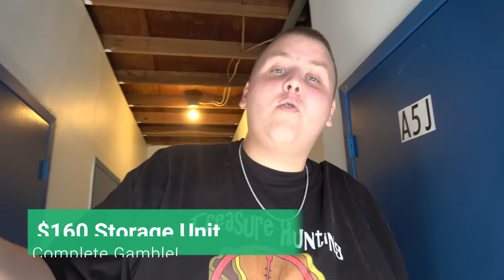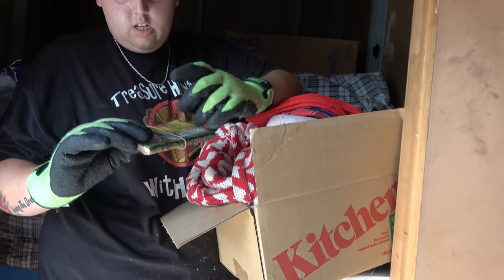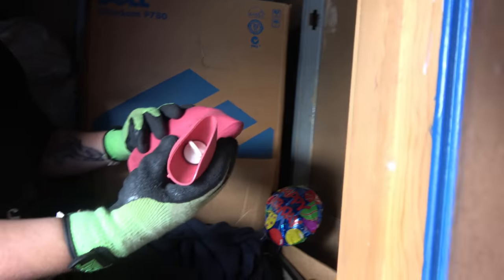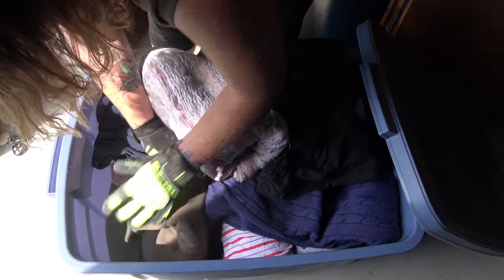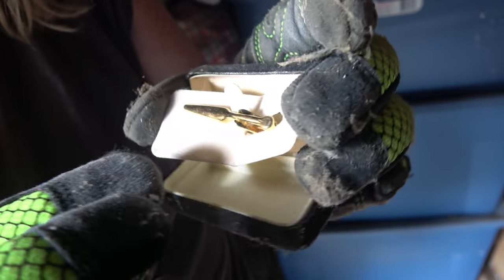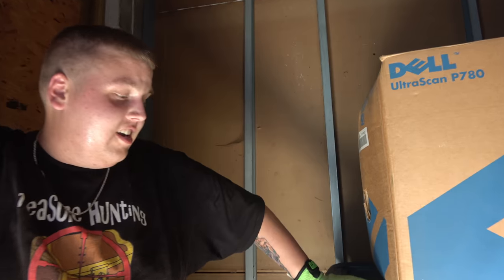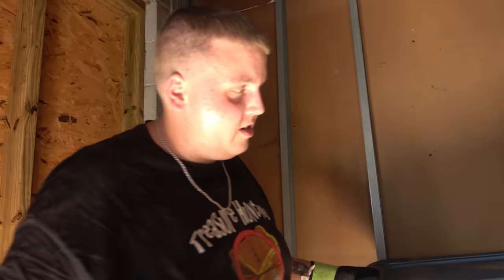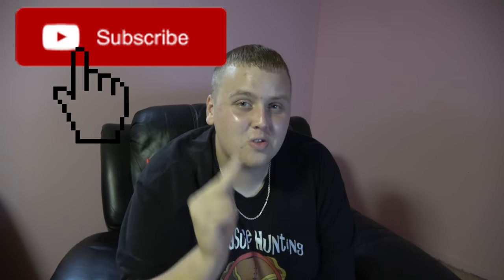Storage Unit Facility ROBBED US! I Bought An Abandoned Storage Unit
Storage Unit Facility ROBBED US! I Bought An Abandoned Storage Unit!  I Bought An Abandoned Storage Unit! This storage unit auction buy was similar to when I bought a mentally insane persons storage unit except the storage unit finds were ever better! The storage unit sold at the storage auction for only $20 which was a great price! The storage unit did not appear as if it would have great storage unit finds, but luckily the storage unit finds ended up being awesome!

SUPPORT US!

Check out our video where I Bought A Mentally Insane Persons Storage Unit! CRAZIEST UNIT! I Bought An Abandoned Storage Unit